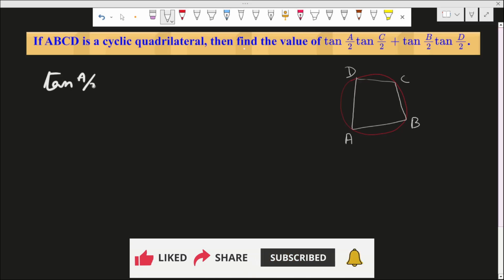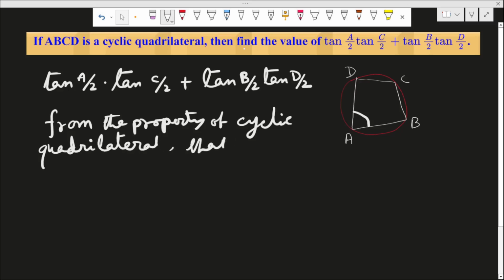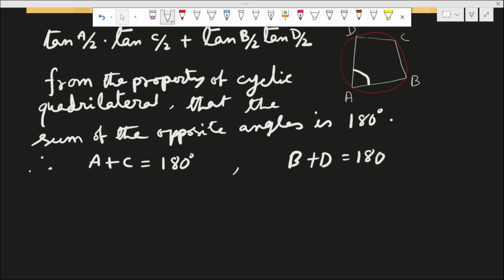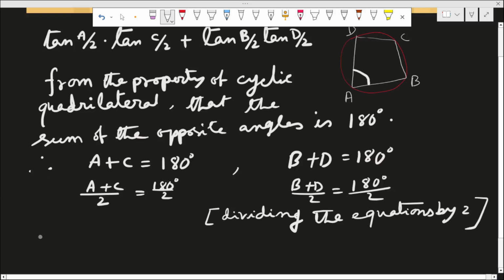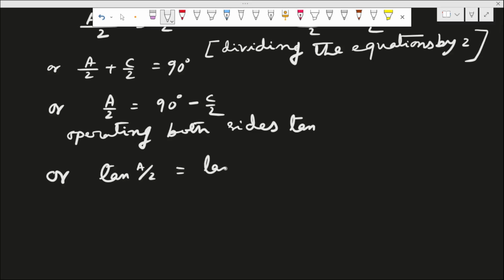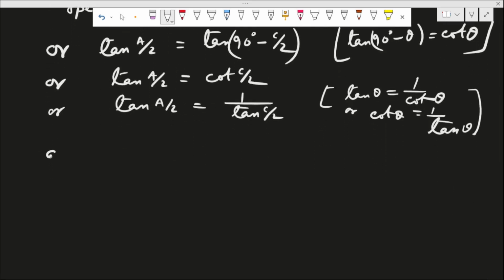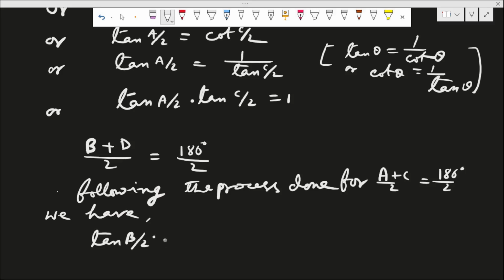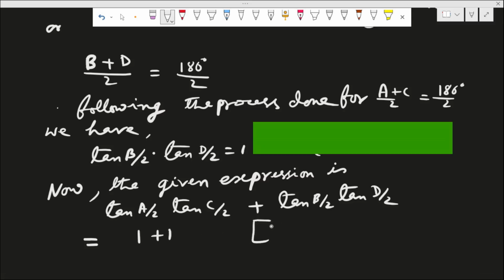Trigonometry | Cyclic quadrilateral| CBSE |ICSC |WBBSE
If ABCD is a cyclic quadrilateral,  then find the value of  $\tan \frac{A}{2}\tan \frac{C}{2}+\tan \frac{B}{2}\tan \frac{D}{2}$.